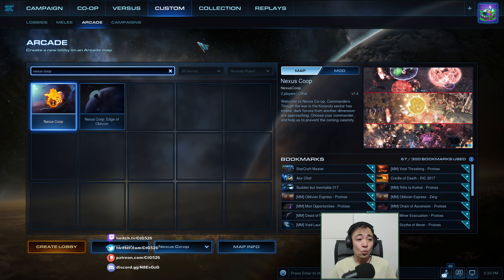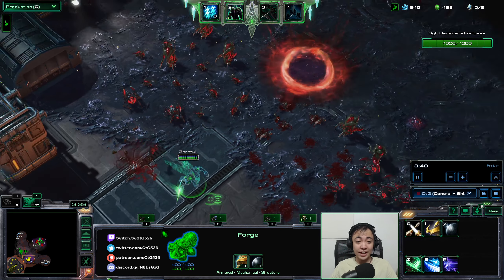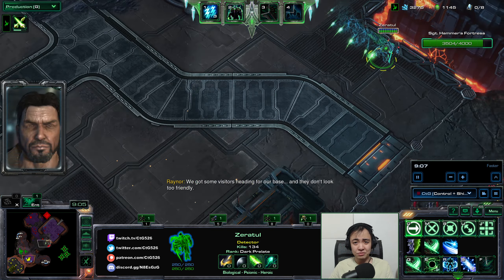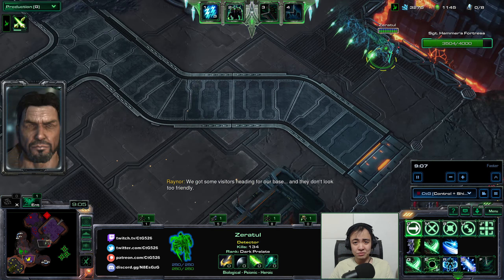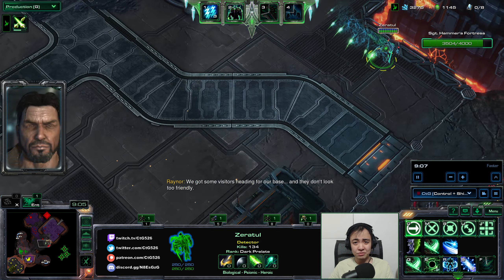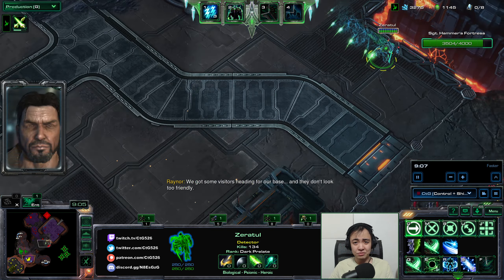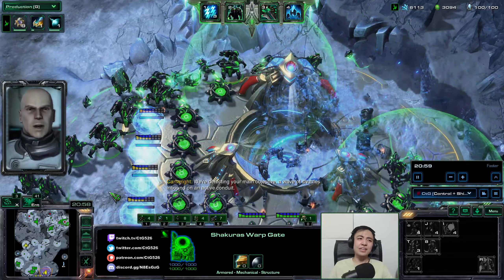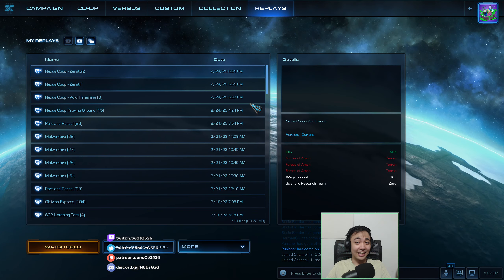NEXUS COOP! Zeratul Commander | Starcraft II: Arcade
Starcraft II Co-Op Mission: Void Thrashing
Starcraft II Co-Op Mission: Void Launch

Lucerna Sempiternus requested that I play the Nexus Coop arcade mod as the Valerian commander. Nexus Coop is an arcade game that allows us to use player-made commanders to beat co-op missions, with several modifications available.

Zeratul was a Nerazim Dark Prelate. He met Tassadar on Char and helped him learn the arts required to fell the Overmind. He later discovered Narud's hybrid facilities and led Raynor, Kerrigan, and Artanis into defeating Amon. He freed Artanis from Amon's control at the cost of his own life on Aiur.